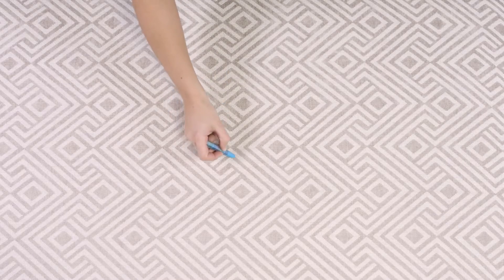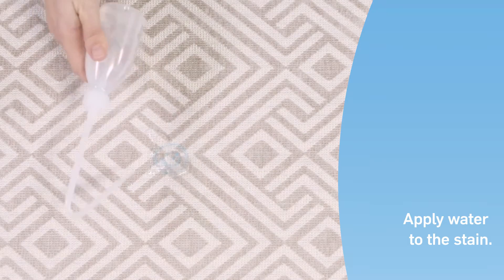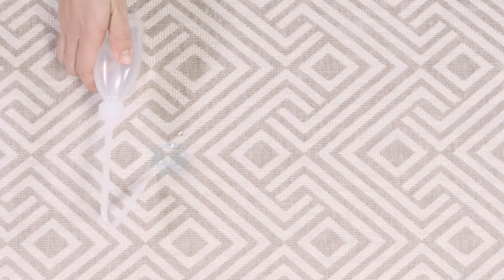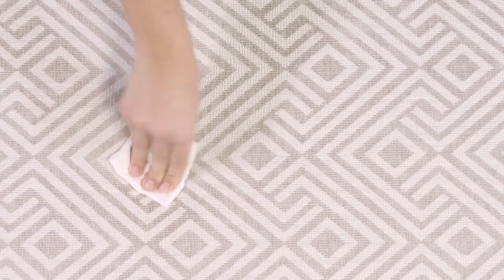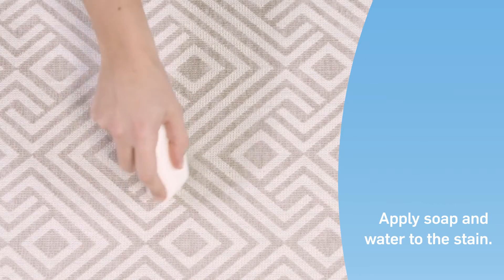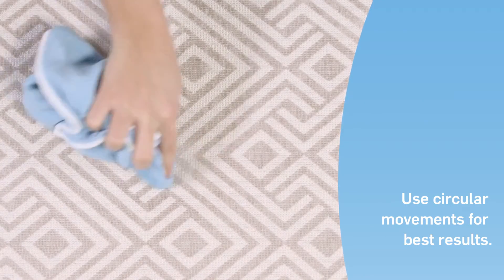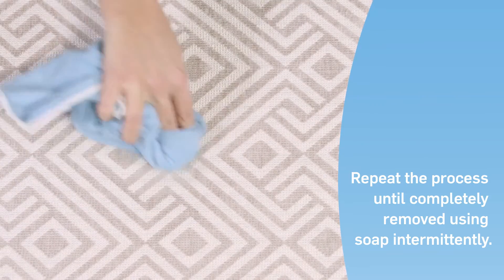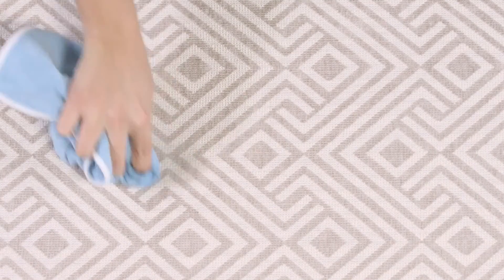How To Remove Wax Crayons Stains from a Jacquard FibreGuard Fabric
FibreGuard fabrics are low maintenance and easy to clean due to its inherent stain-resistant technology. Stains can be removed from FibreGuard fabrics using mostly water, stubborn stains may require a small amount of household soap.

All FibreGuard antimicrobial fabrics surpass stringent standards offering excellent performance in the reduction of bacteria.